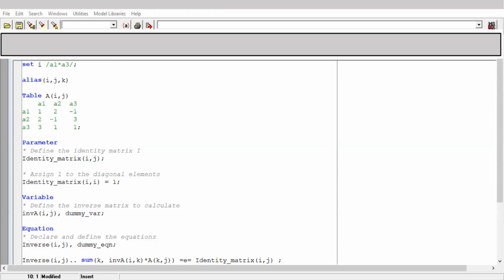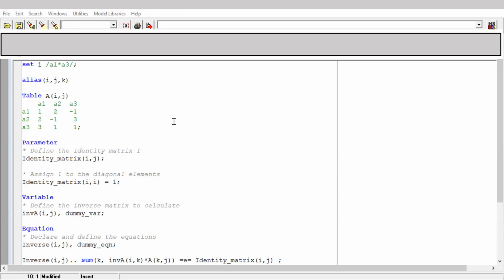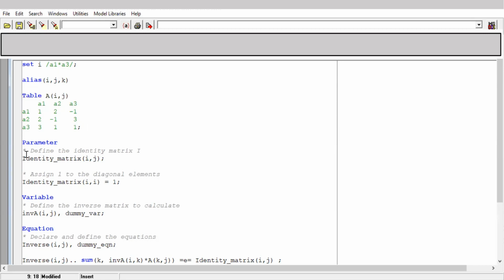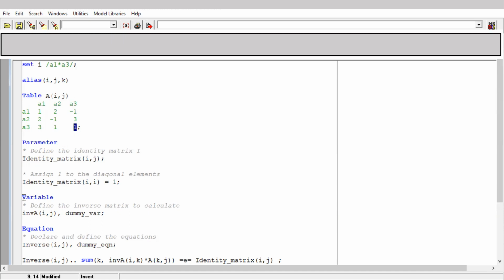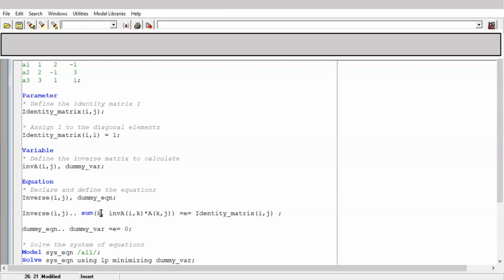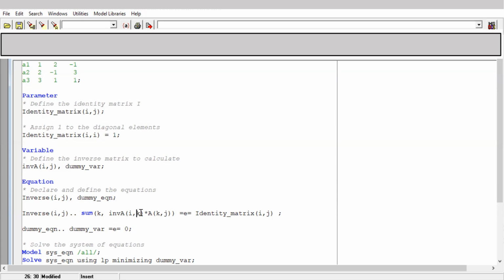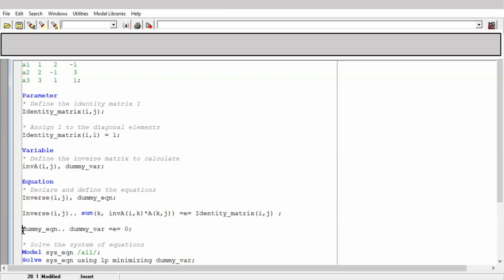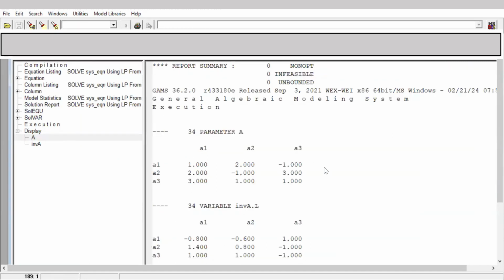How to find the inverse of a matrix in GAMS | Matrix inversion in GAMS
This video contains explanation of how to invert a matrix in GAMS using the concept of optimisation.